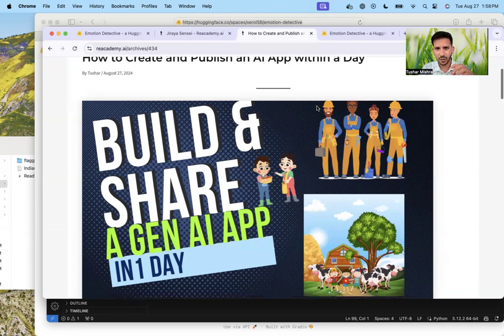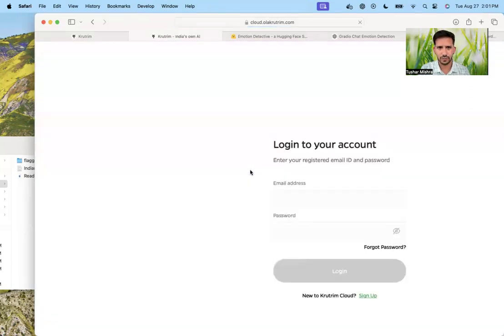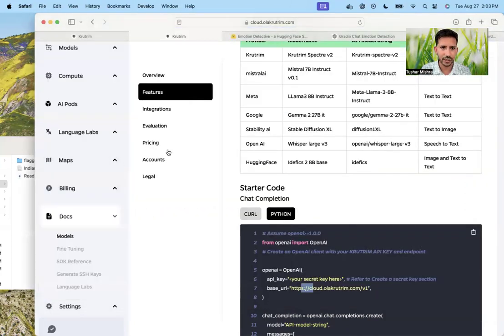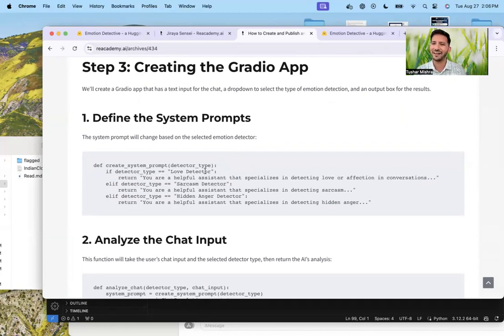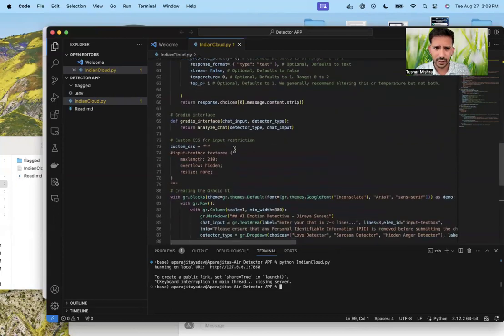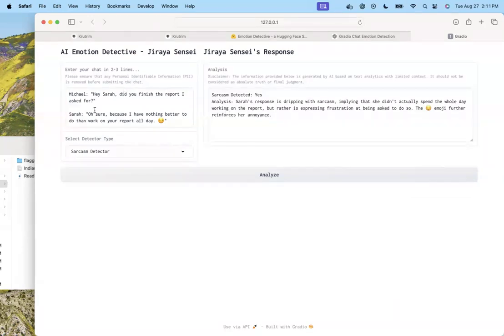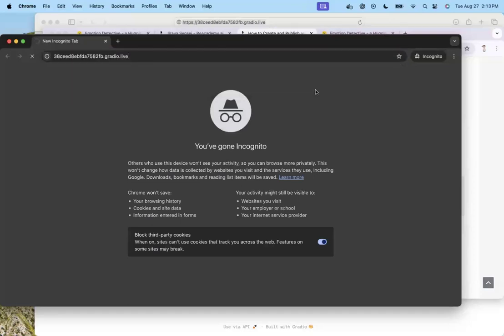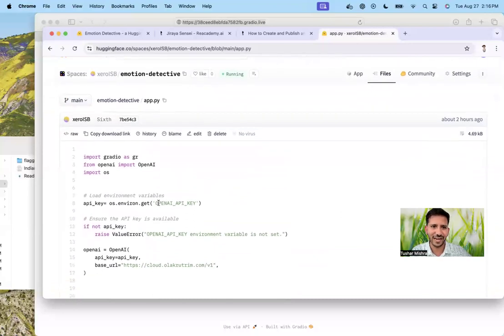How to Create and Publish an AI App within a Day for free Using Krutrim and Gradio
Find a Step by Step guide on How to build and Share an AI APP for free